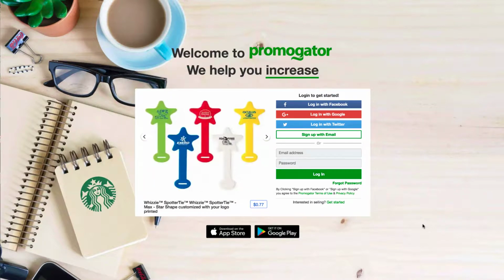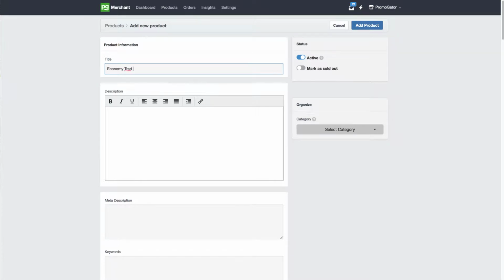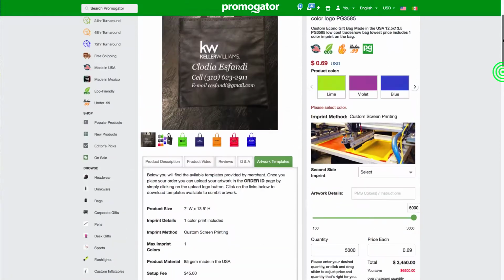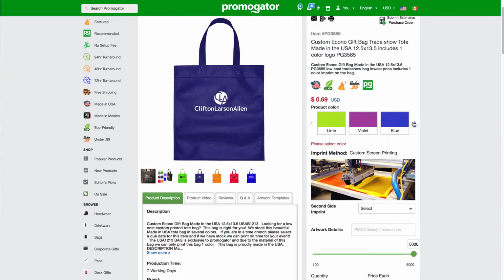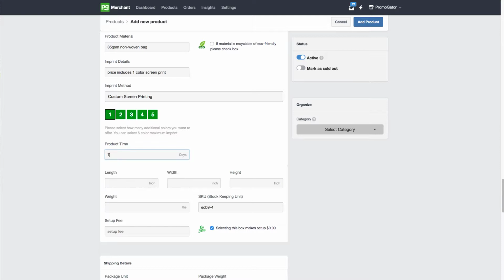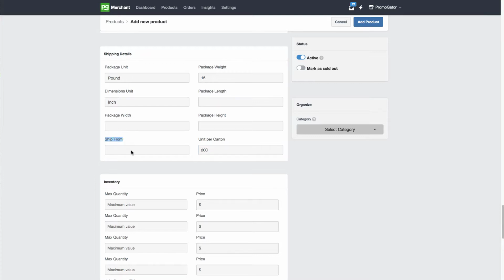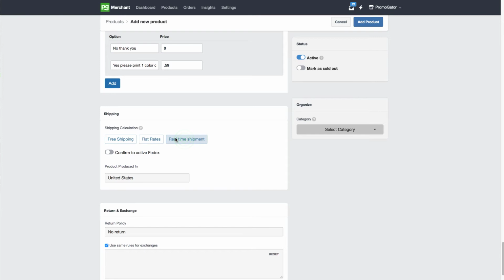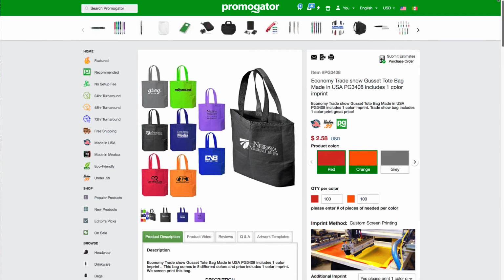PromoGator | Adding a product to sell inside the promogator promotional product marketplace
Inside promogator you can not only buy cool promo gifts and items but you can also sell custom made products in our marketplace.   This marketplace is brand new and this video will show you how to create a product to sell on the marketplace place.

Currently we have 5 product types.

1.  Simple products:  used for selling 1 off gift items customized with brand logos, great for one of a kind items or laser engraved gifts.

2. Promotional Items:  Our most popular category used for selling items on tier structure, this activates our slider function on our site.  Great for promo products, set your min and max values and prices go up or down depending on qty.

3.  Custom apparel:  Custom apparel is the same as promotional items but when users select apparel they get options to add sizing to orders great for selling custom apparel items and promo apparel.

4.  Custom sign products:  we have a great algo for custom signs products that prices products by square foot.  Simply enter the price and you can create a product priced by the square foot to sell on our marketplace our calculator does all the rest!

5.  Stationary products:  with stationary products you can now sell business cards, flyers, postcards on all our platform.  You can add sets and do a ton of items and sell unlmited printed goods.